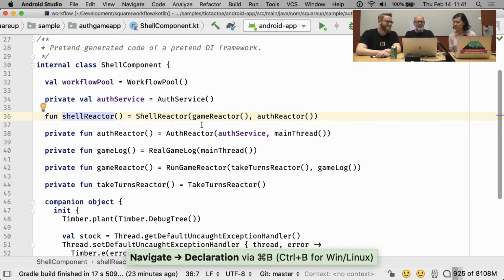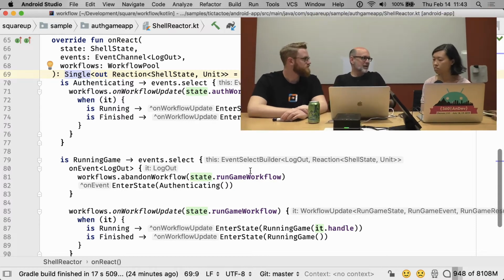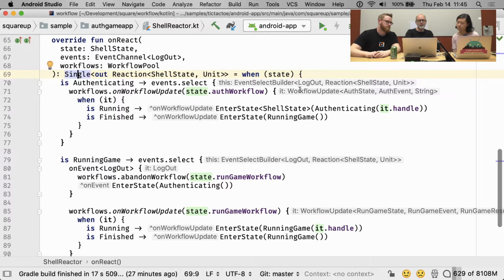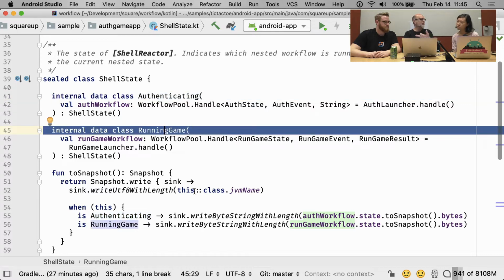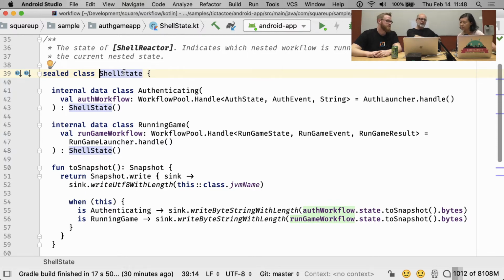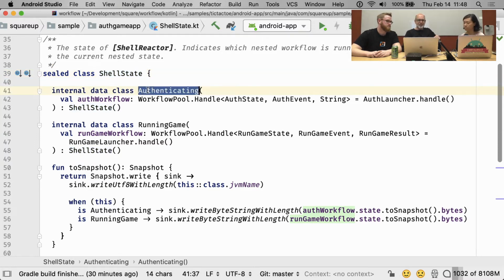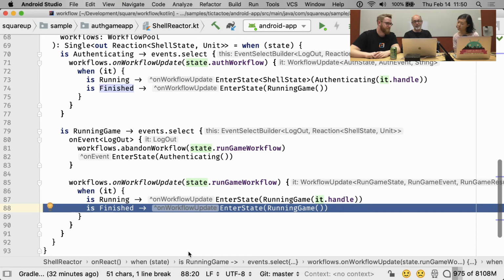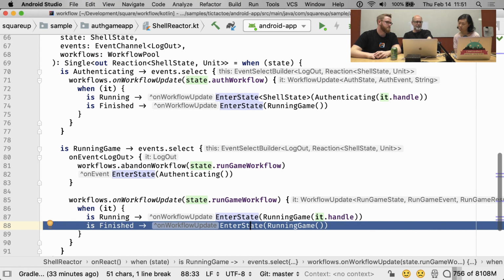Ray Ryan & Zach Klippenstein: Workflow Composition (3 of 5)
In this episode we talk about how to compose multiple workflows together to build your app.

Workflow is a library from Square for making composable state machines, and UIs driven by those state machines.

Since this is recorded before the 1.0 release, please be aware that the classes and interfaces are very likely to change. However, the concepts will stay the same.

(0:58) Nothing

(2:53) React JS

(3:03) Reactor

(9:06) Sealed class

(9:50) When statement